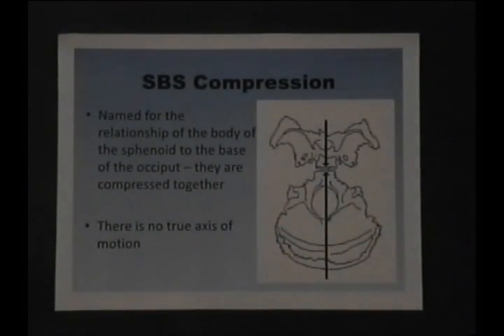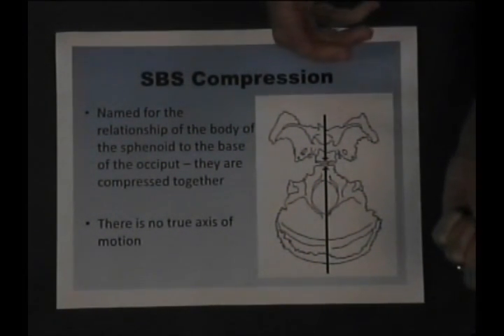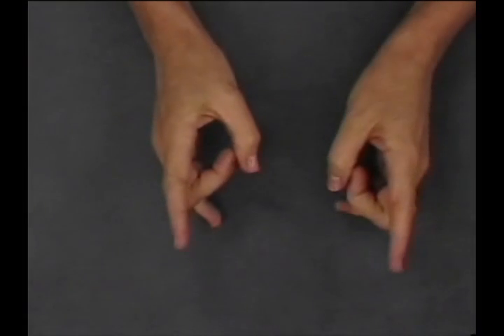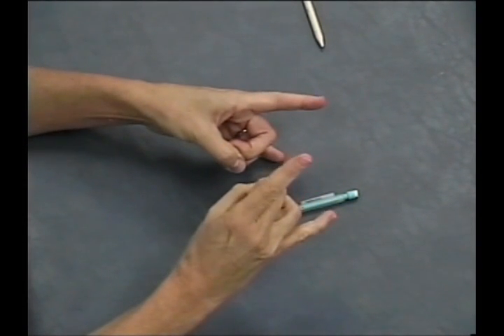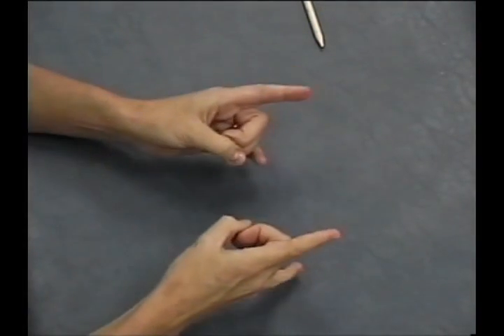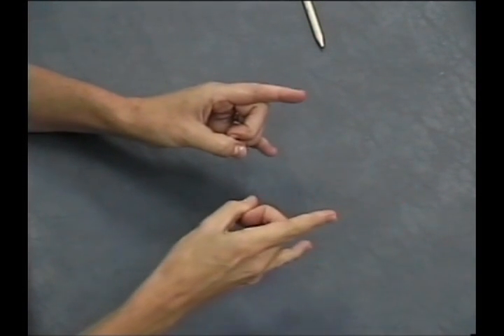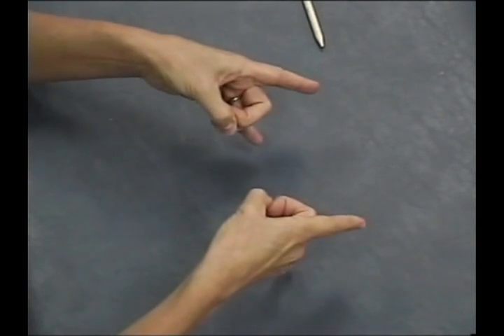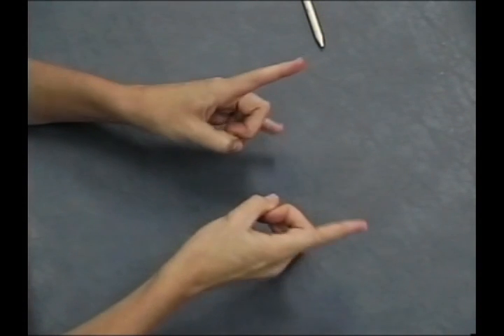10-20-video-5of5_SBSCompression.wmv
SBS compression (no axis, limited motion)
• Named for the relationship of the body of the sphenoid to the base of the occiput—they are compressed together
• There is no true axis of motion—the SBS is locked up, lack of resiliency
o you have great difficulty palpating any sort of motion whatsoever
• Often happens with car accidents
• You can use the fronto-occipito hold—hands across the greater wing putting force from the front to the back [Nicholas book]
• the amplitude of the CRI will be decreased
• Due to trauma—blow the forehead with a posterior/inferior force
• Proceed with venous sinus release or CV4 treatment techniques